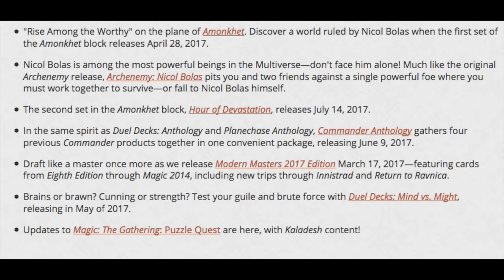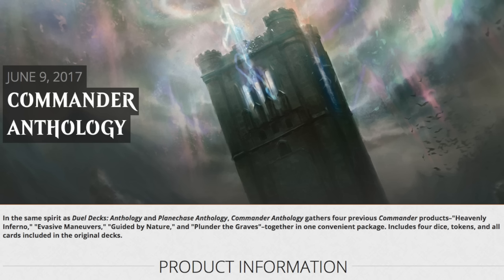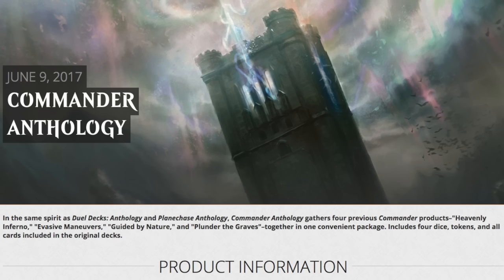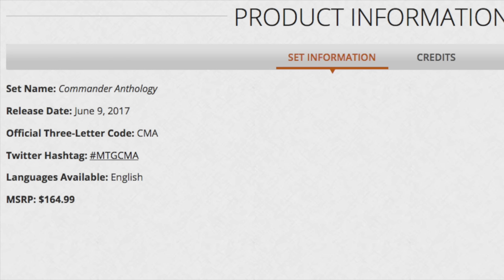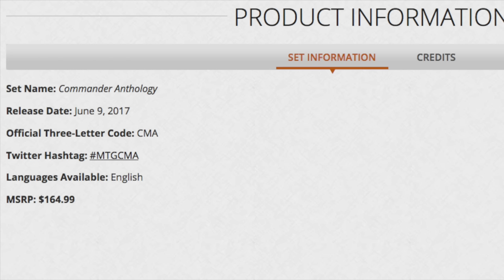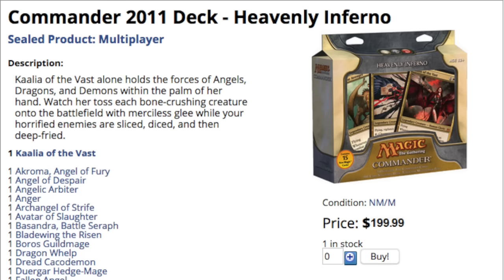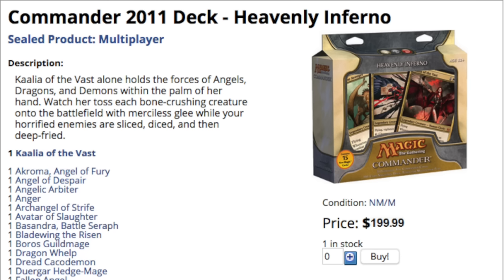$164.99 Commander's Anthology - $675.99 Reprints